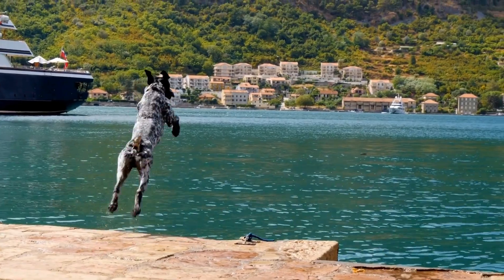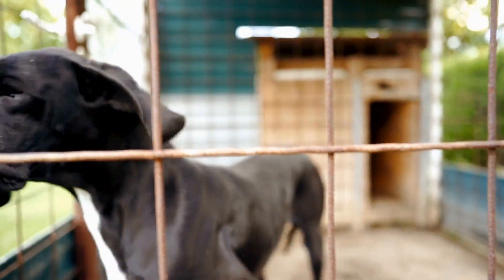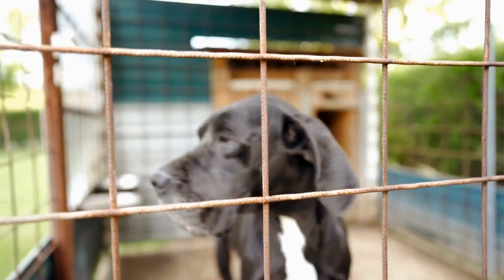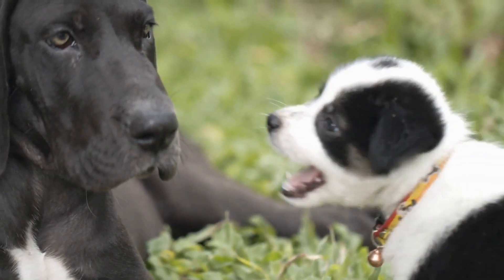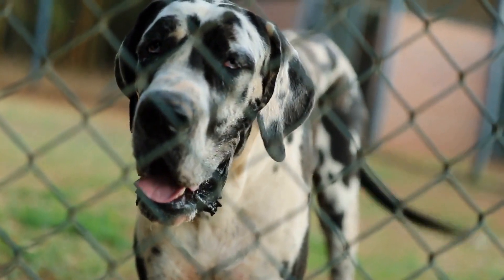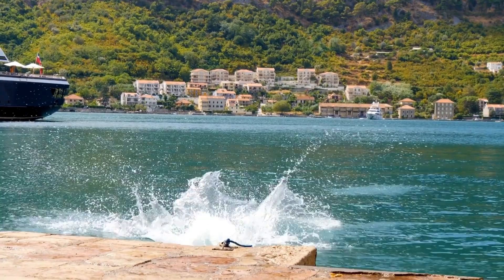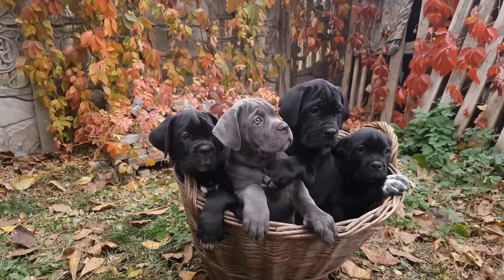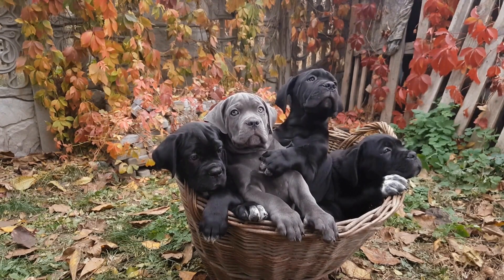Great Dane and Car Travel Safety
Introduction:

Traveling with your Great Dane can be a fun and exciting experience, but it's important to prioritize their safety during car journeys  Great Danes are large, powerful dogs that require extra precautions to ensure their comfort and security while on the road  In this article, we will discuss some essential tips for keeping your Great Dane safe during car travel

1 Choosing the Right Crate or Harness:

One of the most important aspects of car travel safety for your Great Dane is selecting the appropriate crate or harness  A crate should be spacious enough for your dog to stand, turn around, and lie down comfortably
00:00 Great Dane and Car Travel Safety